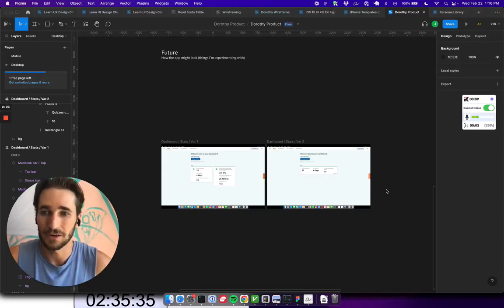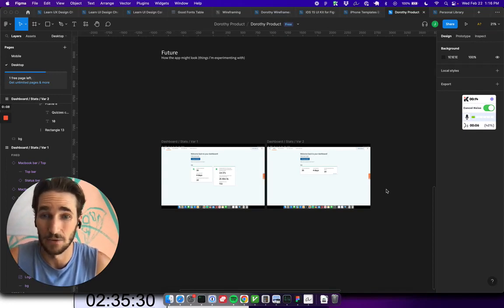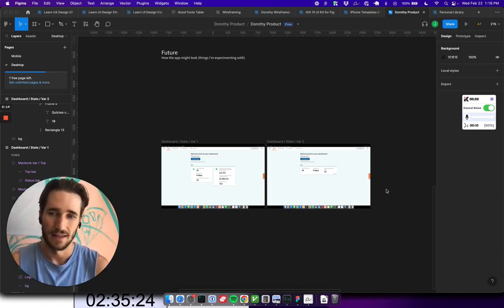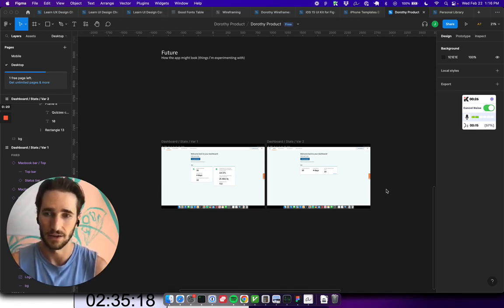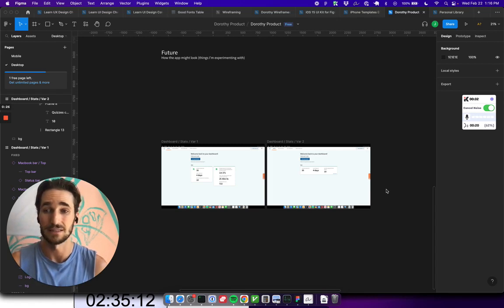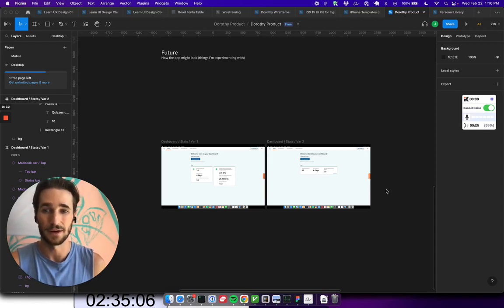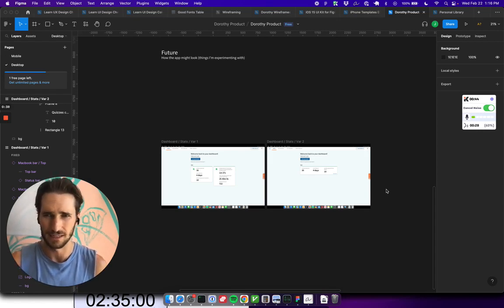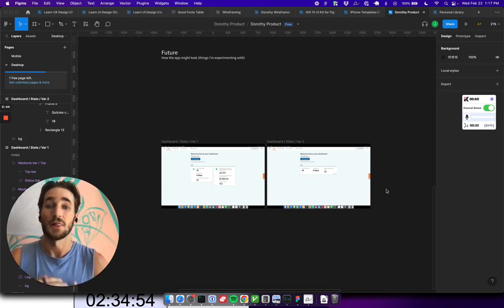Day 1 - Watch me design and code out the stats feature for Dorothy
I spent 7 days designing and coding out a large feature for my product, Dorothy. These videos show my process, almost all of the work done, and the final product. If you're a product developer or designer, you may find this interesting.

00:00:00 - Introduction
00:00:47 - Designing
00:58:02 - Live user test on the design
01:07:04 - User test conclusions